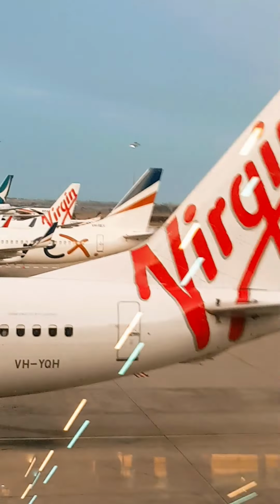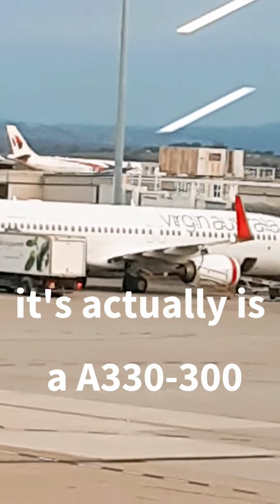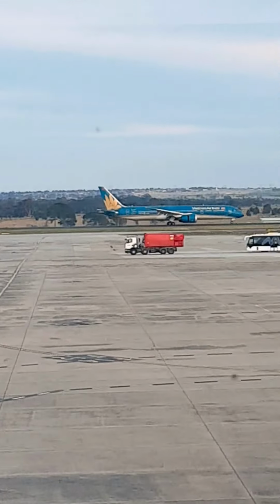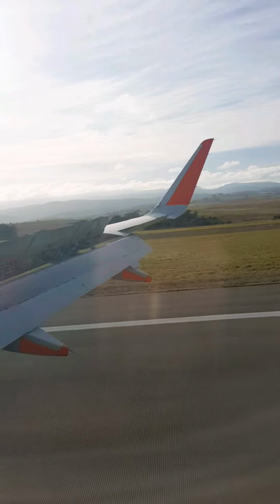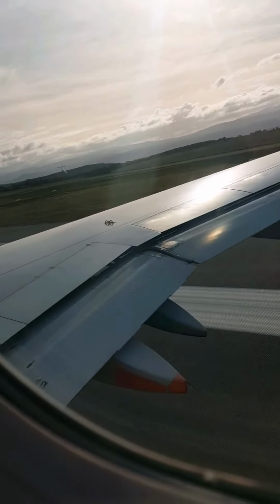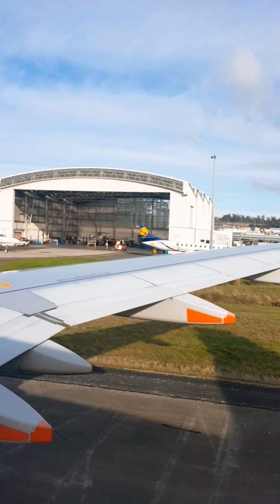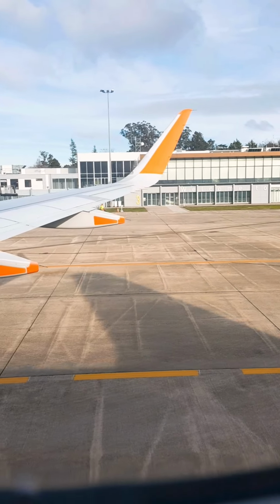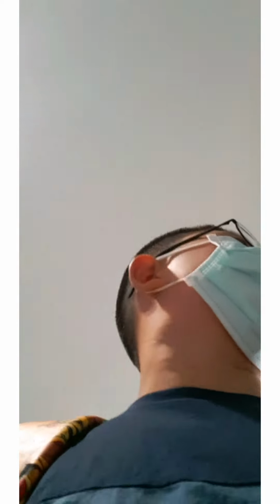MEL-LST | Flight review | Jetstar A320-200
Hey guys this is me traveling from Melbourne to Launceston.  Enjoy!! JQ733